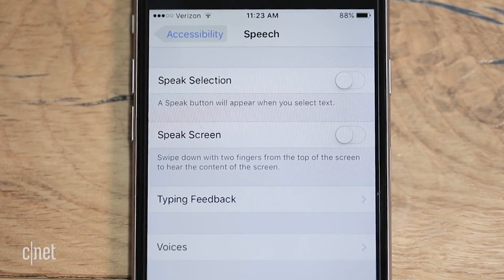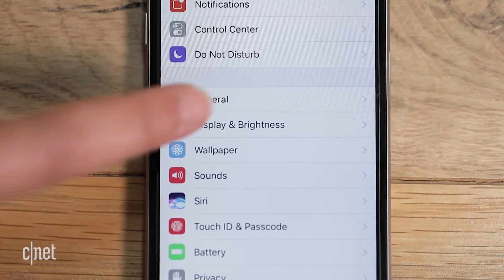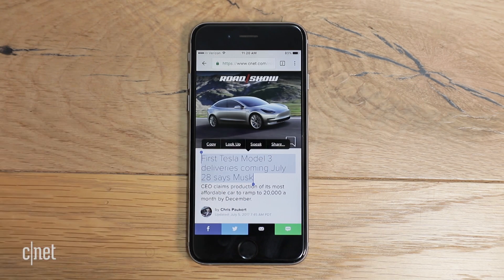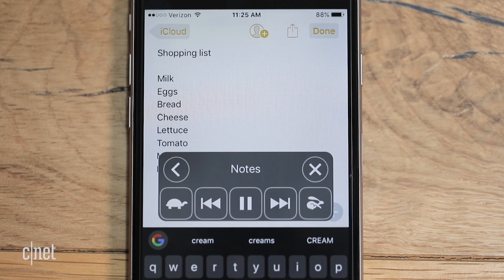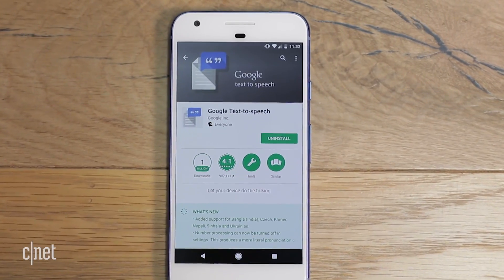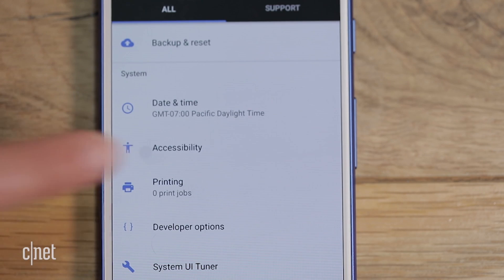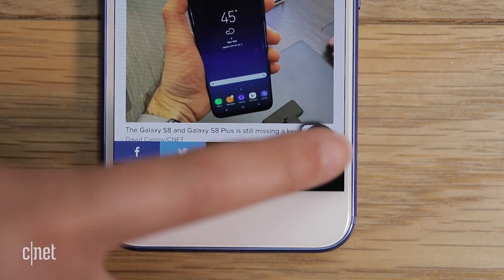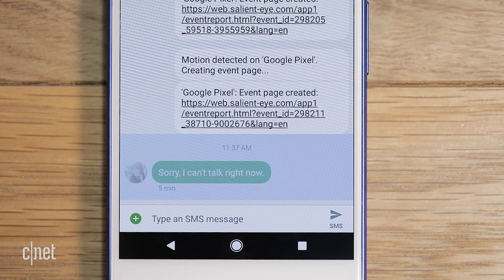Make Your Phone Read to You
Get your Android or iPhone to read you anything on screen by turning on this feature.